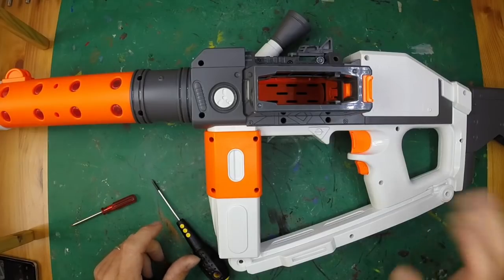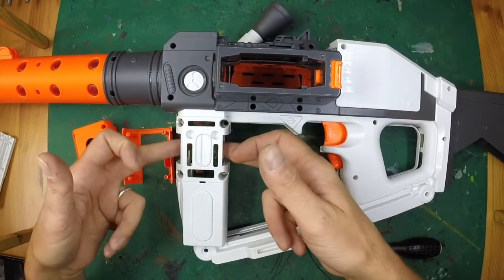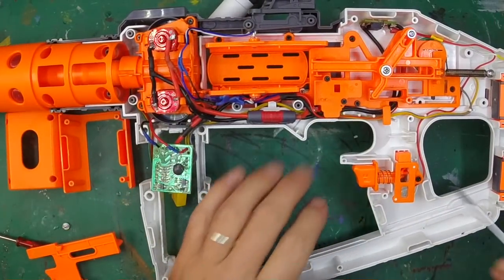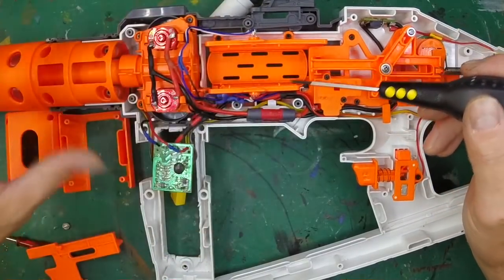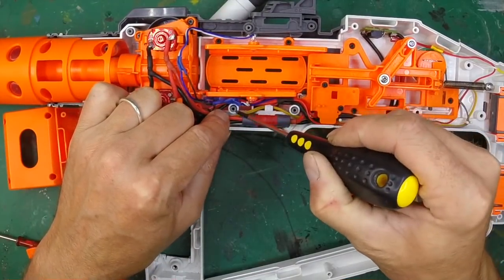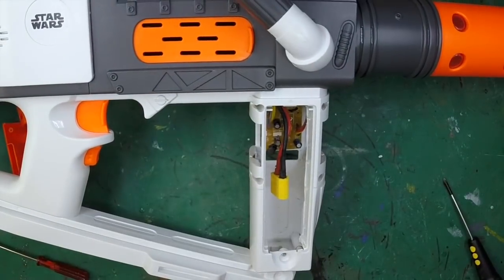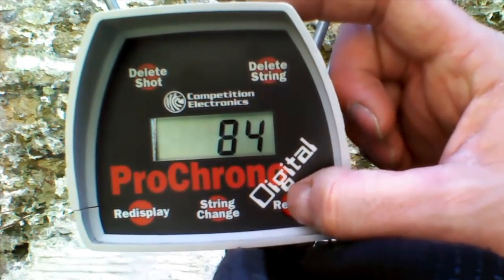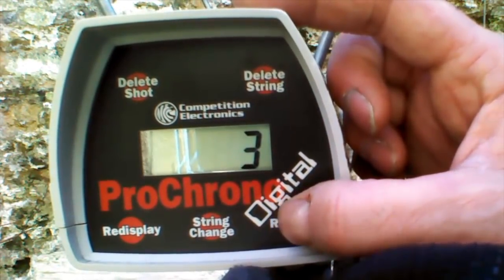Star Wars FOST Deluxe Mod and Test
Another Star Wars blaster saved from mediocre performance! A mod walk through as opposed to a full guide. The wiring loom is based on my Cassian Andor design, using a smaller buck jumper module, the circuit diagram is here-

I found the data, here it is.